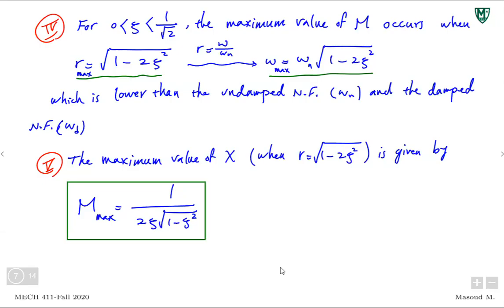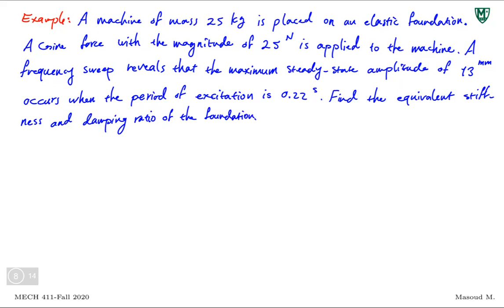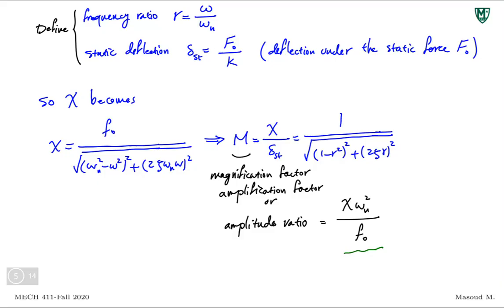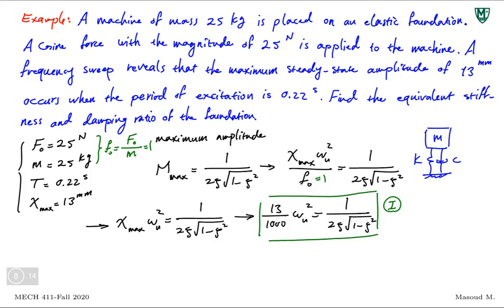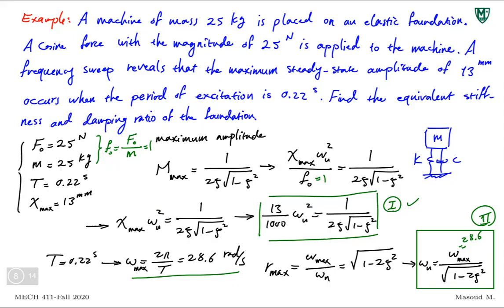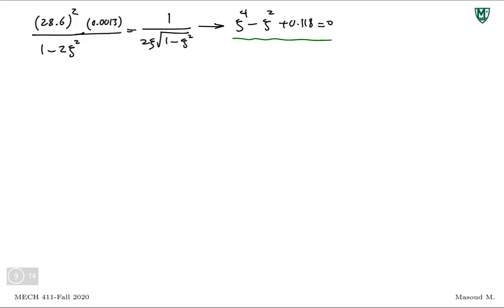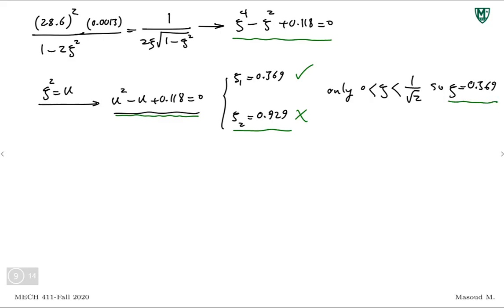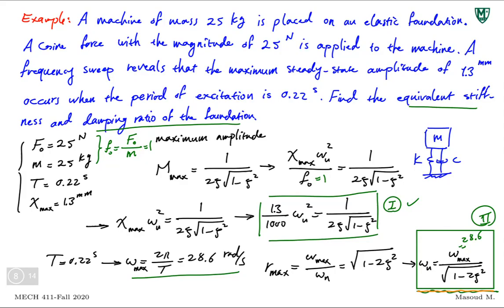Lecture 12 - Harmonic Excitation with Viscous Damping (part 4)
This lecture focuses on harmonic excitation of a system with viscous damping.